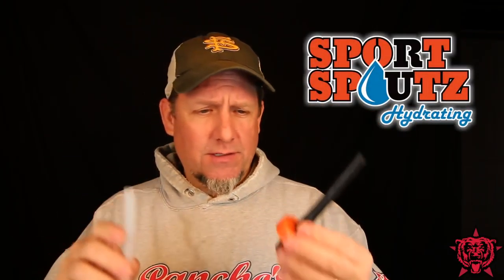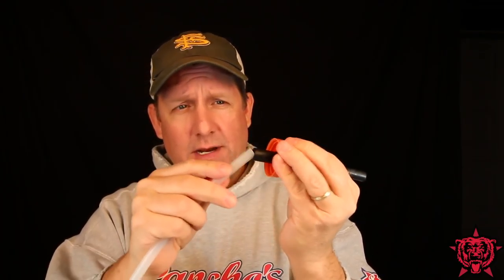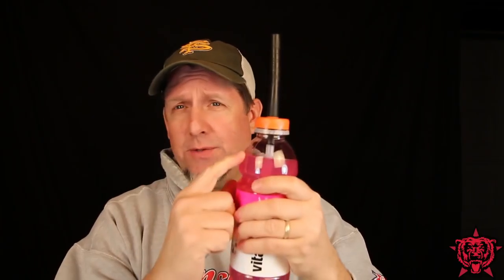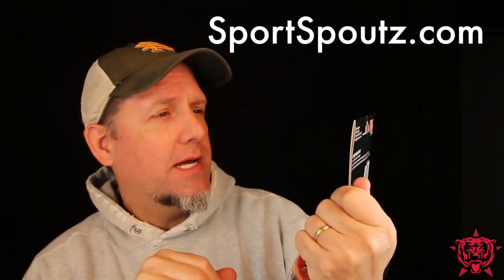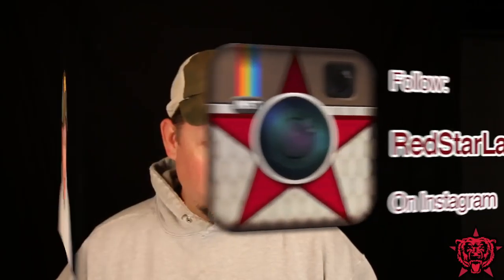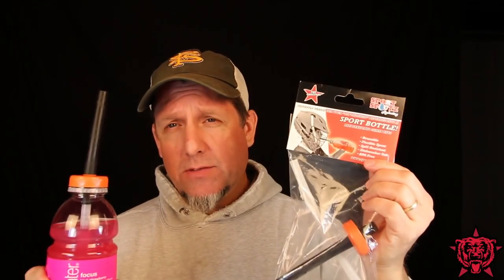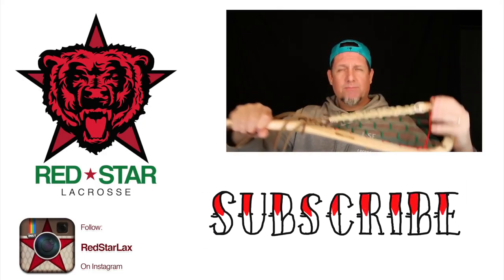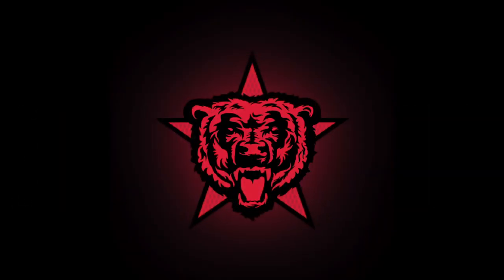Gear Review: SportSpoutz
A cool little tool to make a "Sports Bottle" w/straw out of a regular bottled drink.